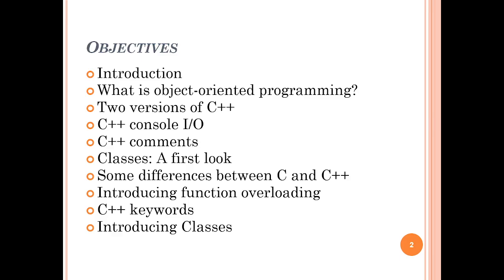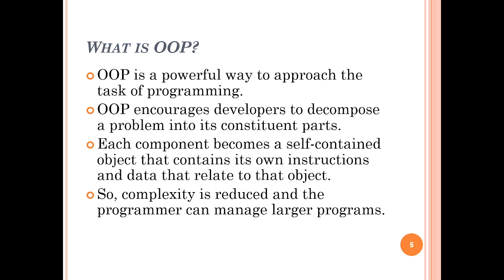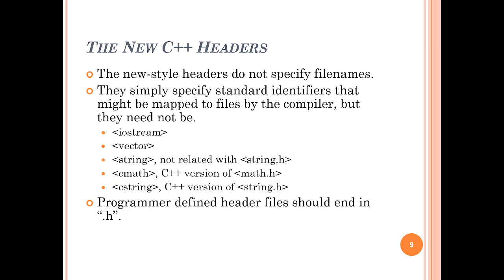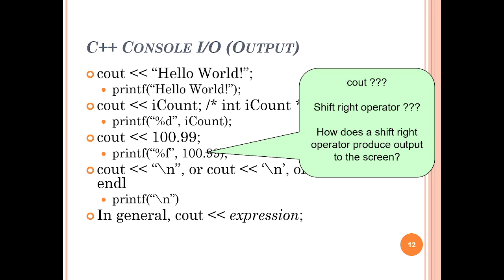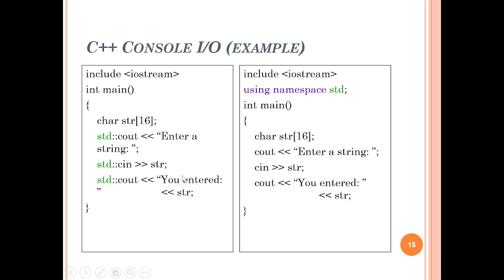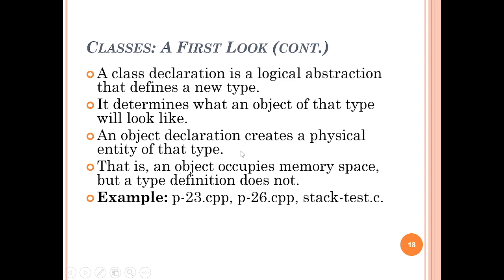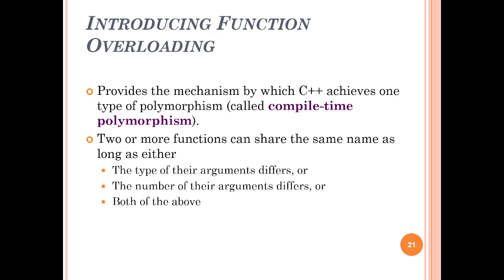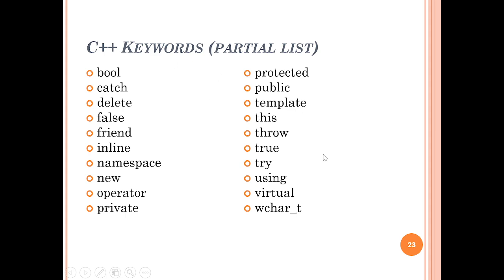TRS C++ video 1